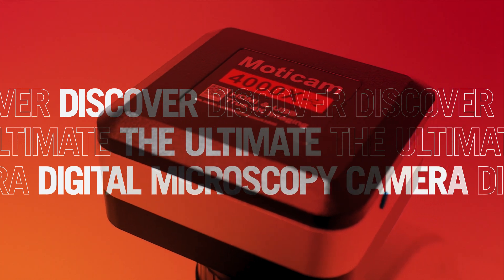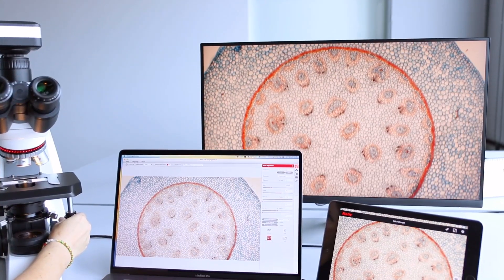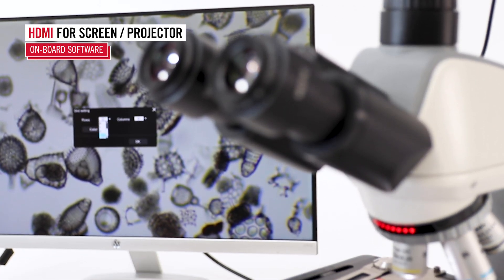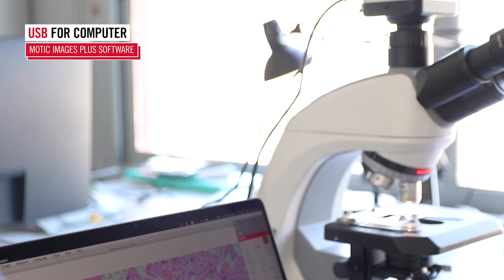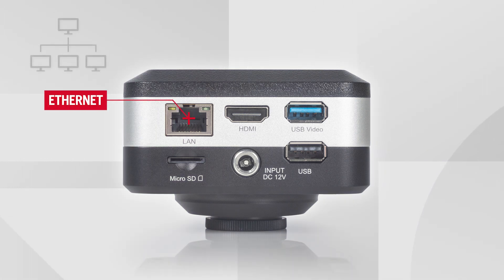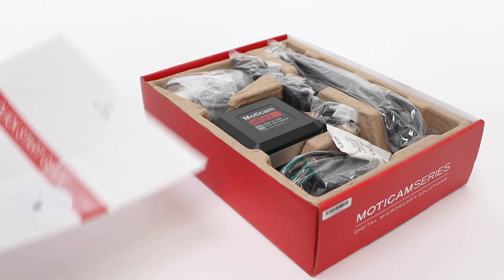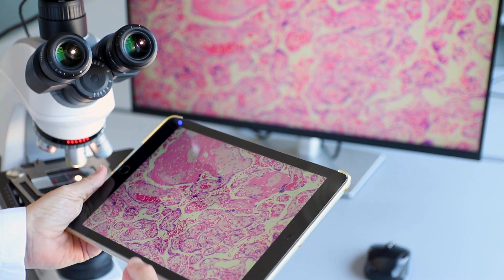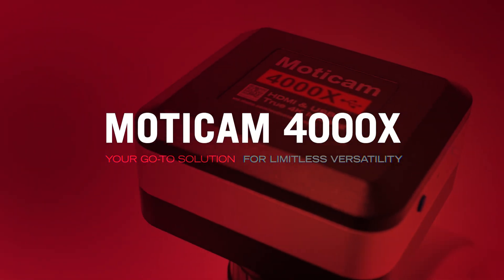Meet the Moticam 4000X Microscopy Camera – In Depth | by Motic Europe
In this video, we introduce the Moticam 4000X, a powerful all-round 4K digital microscopy camera designed for maximum versatility and performance.
Discover how this multi-output camera offers complete flexibility with HDMI, USB, and Wi-Fi connectivity, making it easy to connect to screens, computers, and mobile devices.
Whether you're working in education, routine labs, research, or industry, the Moticam 4000X adapts to your needs. From capturing high-resolution images and sharing your screen in real time to working without a computer, it's your go-to solution for limitless digital microscopy.
🔻 CONTENTS 🔻
0:05 - INTRODUCTION
0:25 - MULTI-OUTPUT CAMERA FOR FULL CONNECTIVITY
0:43 - HDMI for screen/projector | On-board software
0:56 - USB for computer | Motic Images Plus software
1:13 - WI-FI for mobile devices | MotiConnect App
1:25 - MULTI-OUTPUT CAMERA
1:40 - STUNNING 4K IMAGES
1:54 - ALL-IN-ONE-BOX CONCEPT
2:09 - THE ULTIMATE ALL-ROUND CAMERA
2:24 - APPLICATION FIELDS